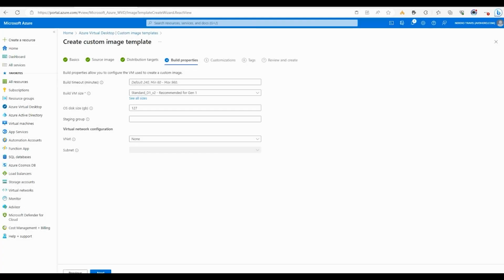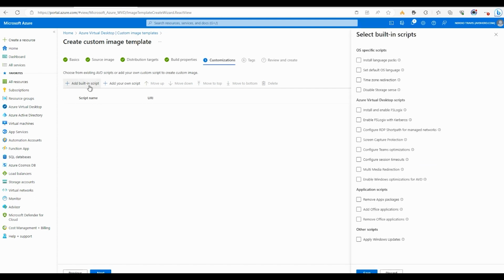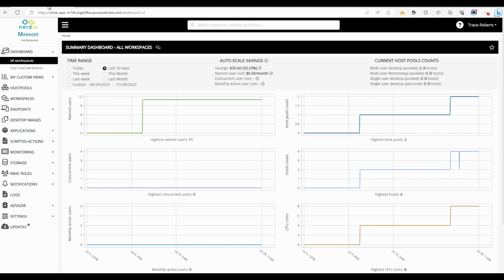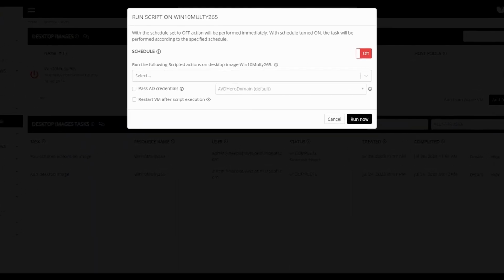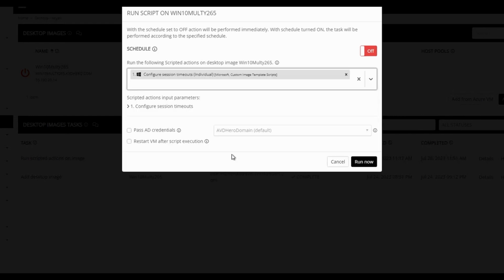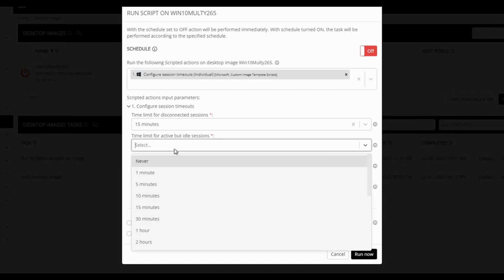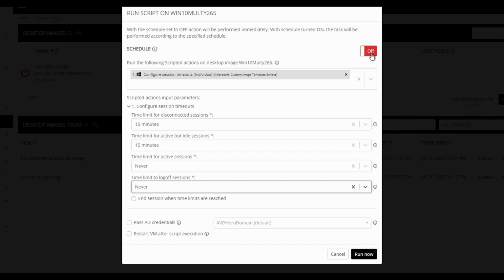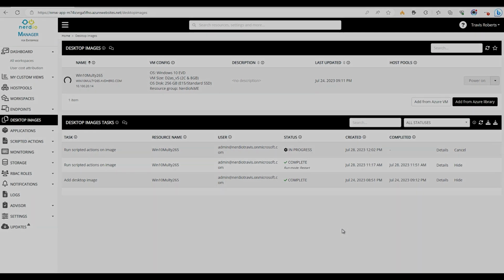Nerdio Manager + CIT Integration: What You Need to Know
Some Nerdio Manager for Enterprise customers already rely on CIT elsewhere in their stack, and until this release, that meant managing the two independently. Nerdio Manager 5.1 adds a CIT integration that connects the two directly.

This walkthrough covers what the integration connects between Nerdio Manager and CIT, so teams already running CIT can bring that connection into how they manage their Azure Virtual Desktop (AVD) environment instead of working across two disconnected tools.

Nerdio Manager is built for enterprise organizations and IT professionals managing large AVD environments, and integrations like this one are meant to fit into workflows and tooling teams already have in place rather than replace them.

0:00 Why a CIT integration in Nerdio Manager
0:35 What the CIT integration connects
1:15 Where it appears for admins
1:50 Result: CIT and Nerdio Manager working together